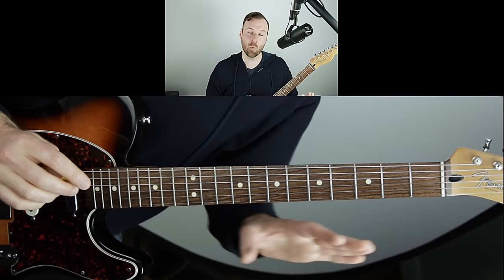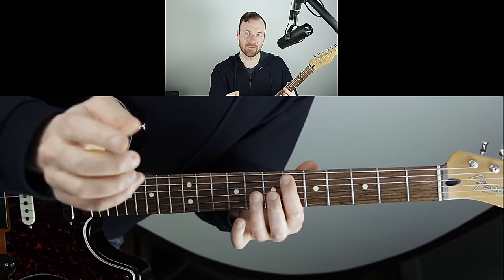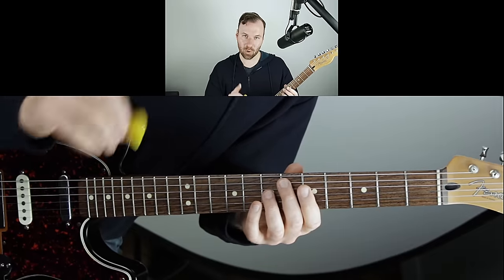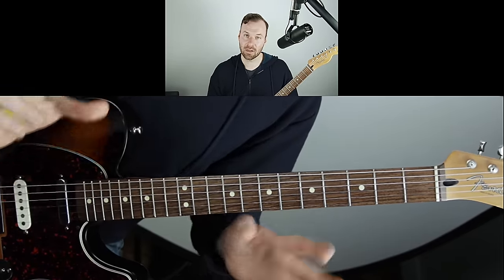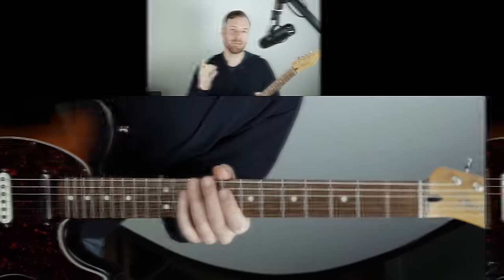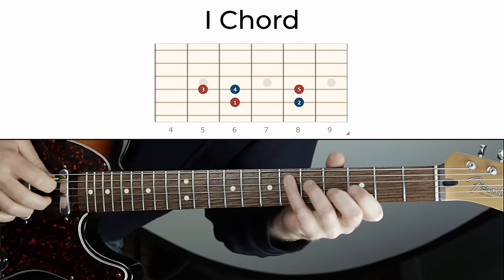Adding Chords to a Melody (5-Step Tutorial) - Choosing the Right Chords to Harmonize a Melody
. In this video, I teach a 5 step process for adding chords to a melody.

💬 LESSON DESCRIPTION:
I get asked all the time about adding chords to a melody.
Whether you hear a melody in your head, sing it, or write one on the guitar, you might want to accompany it with chords.
Let’s say you’ve come up with something catchy.
You find the notes on your guitar, and you wonder, “What chords work over that melody? “How do I figure that out?”
In this lesson, I teach a 5 step process for adding chords to a melody.
By the end of the video, you’ll be able to apply a surprisingly simple principle to reveal the many chords at your disposal.
I hope you enjoy this lesson about adding chords to a melody and find it beneficial.
Thanks! :)
- Jared

🕛 VIDEO CONTENT OUTLINE (WITH TIMESTAMP LINKS):
0:00 - About this video
0:40 - Step 1: Make a melody
1:58 - Step 2: Determine scale numbers
5:18 - Step 3: Review chords in a key
8:13 - Step 4: Choose which notes to harmonize
14:15 - Step 5: Pick your favorite chords
15:20 - Free chord chart